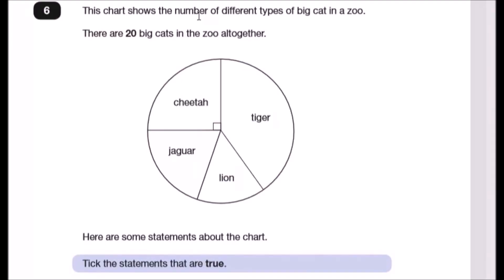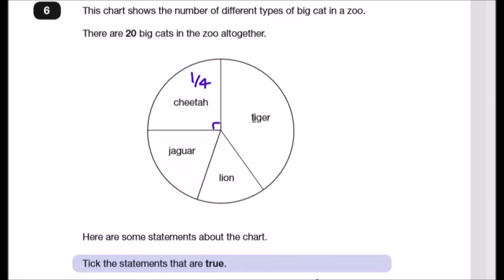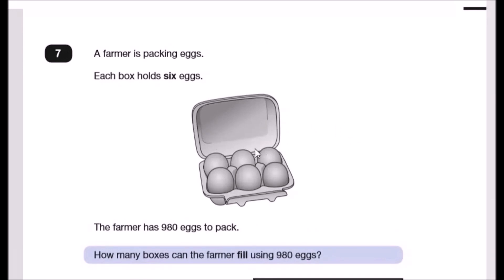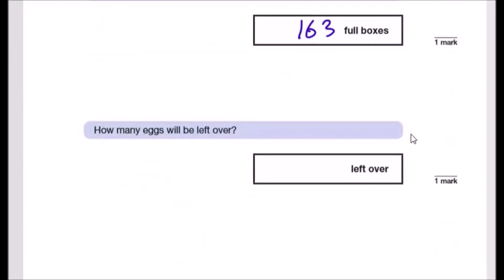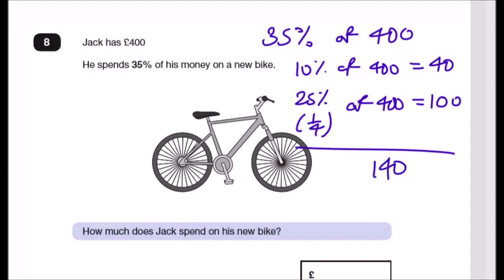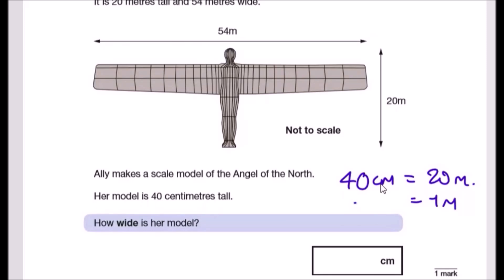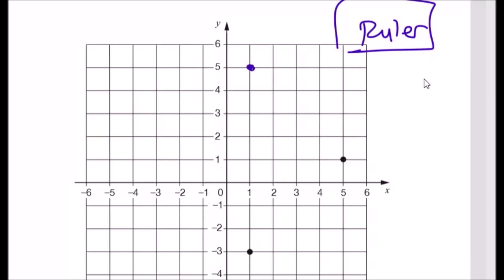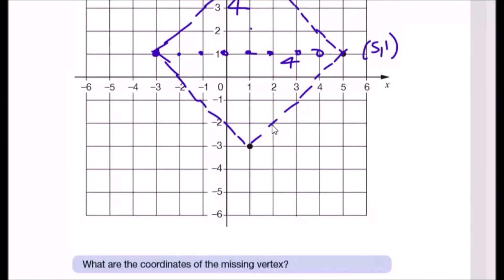KS2 Maths SATS 2018 | Paper 3 Reasoning | Questions 6-10 Walkthrough